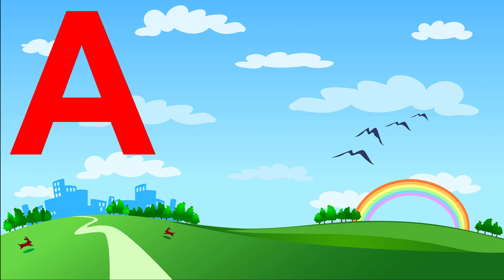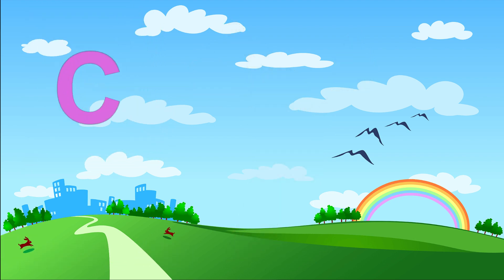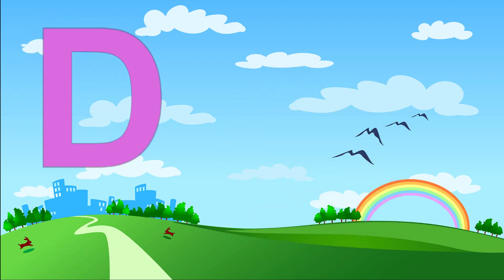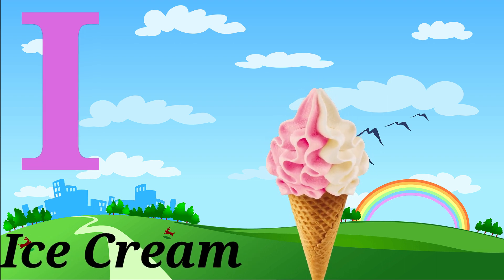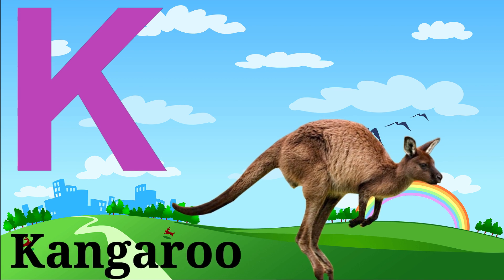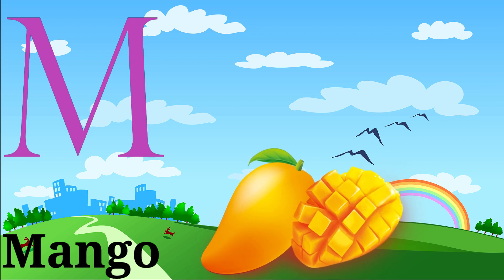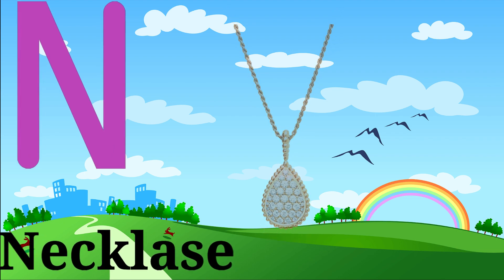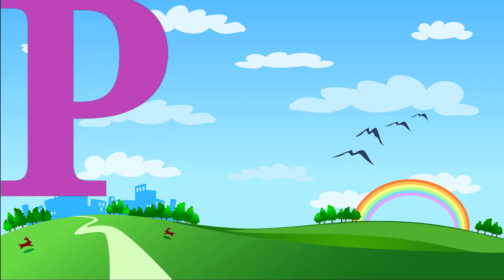Easy learn Alphabet ABC to XYZ//A for Aeroplane//B for Banana//Z for Zebra | NB Arts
🌟 Welcome to NB Arts - Easy Learn Alphabet from ABC to XYZ! 🌈

In this engaging and educational video, we take you on a fun journey through the alphabet, exploring fascinating objects and animals for each letter. Whether you're a parent, teacher, or a little learner, this video is designed to make the process of learning the alphabet enjoyable and memorable!

🔤 Alphabet Highlights:

🎨 NB Arts Creativity Corner:
Watch as we bring each letter to life with vibrant colors and playful animations, adding an artistic touch to the learning experience.

🤔 Why Watch?

Perfect for preschoolers, kindergarteners, and anyone eager to master the alphabet.
Engaging visuals and narration make learning enjoyable.
Foster early literacy skills in a creative and entertaining way.

🙏 Thank you for joining us on this educational adventure! Let's learn and have fun together! 🌟